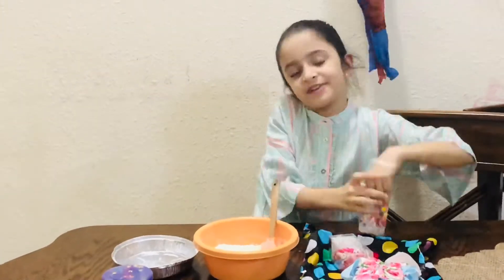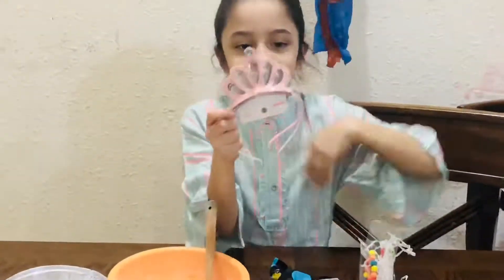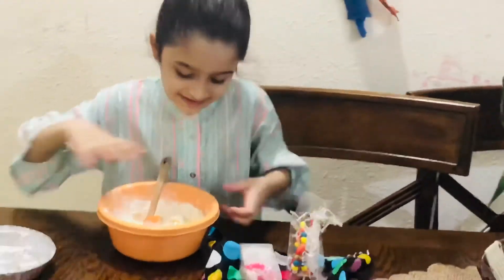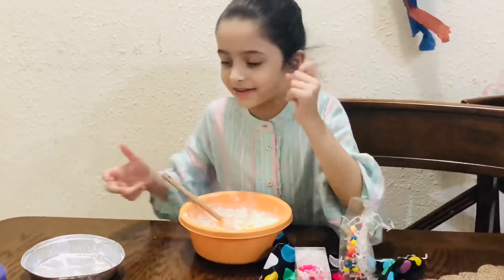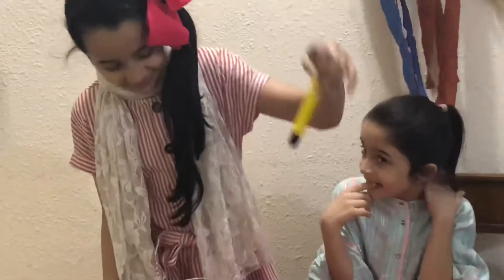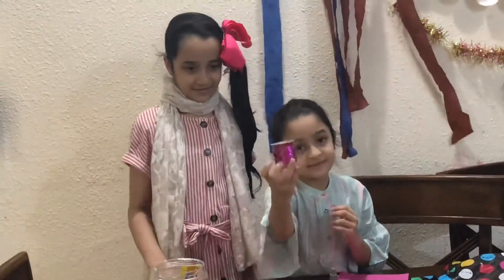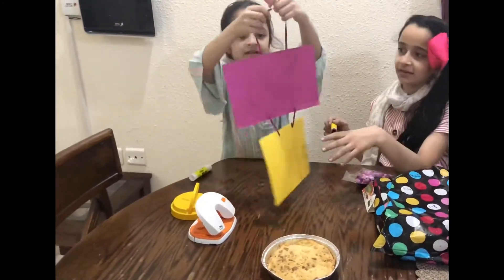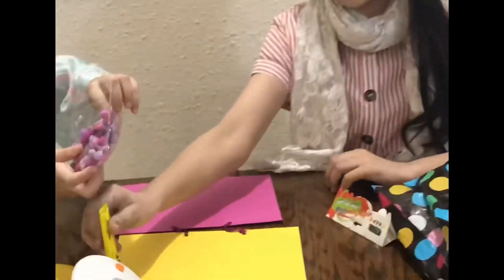Ema sisterhood|quarantine eid ideas|eid kids gifts|gifts for friends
Ema sending eid gifts to same appartment friends.
Qurantine eid fun